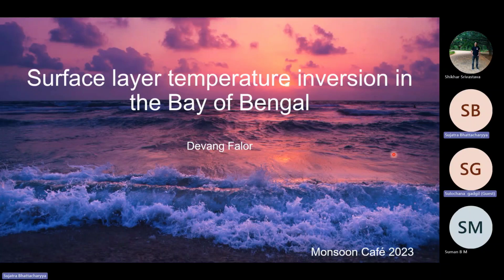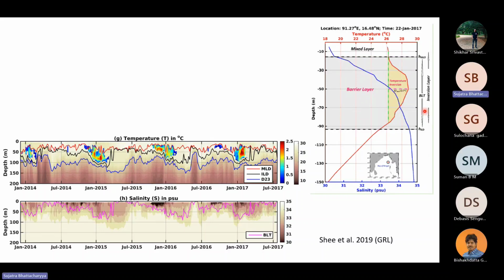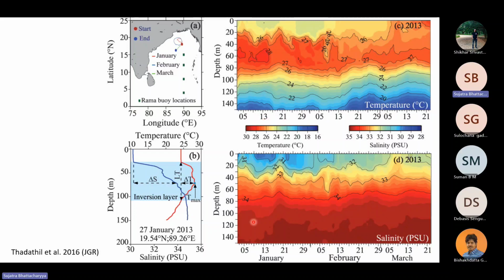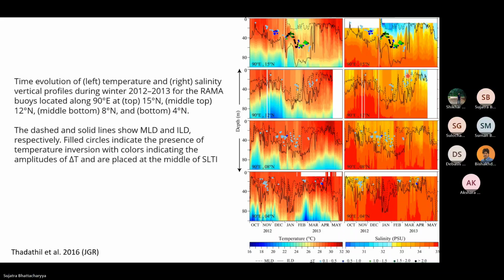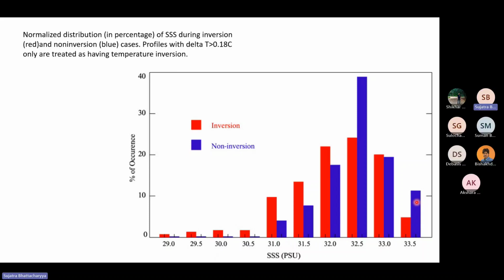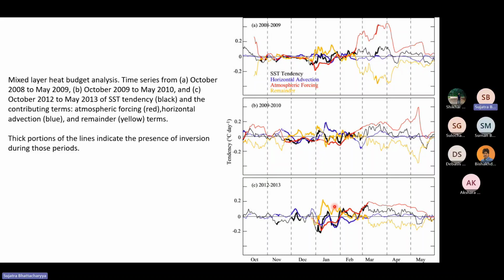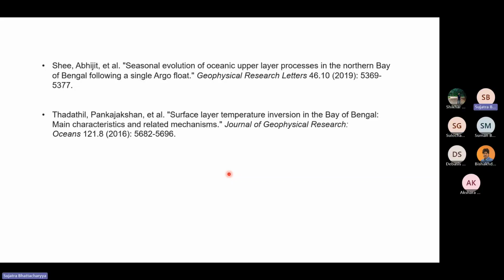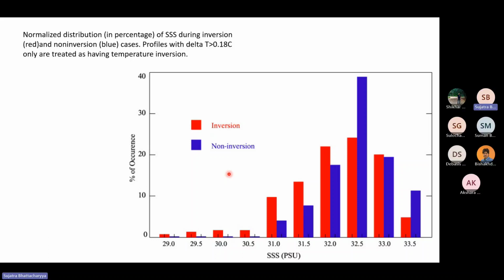Monsoon Cafe 2023, 13-09-2023, Presentation-Devang Falor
Temperature Inversion in the Bay of Bengal